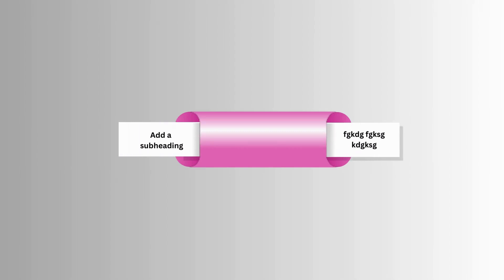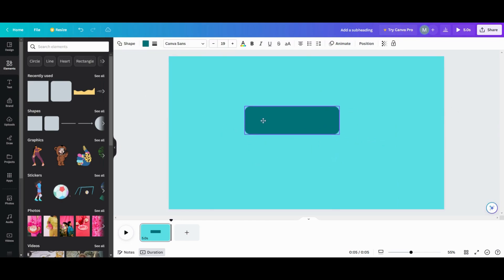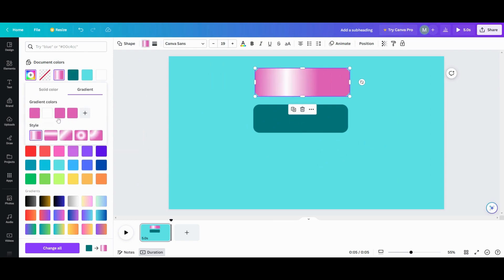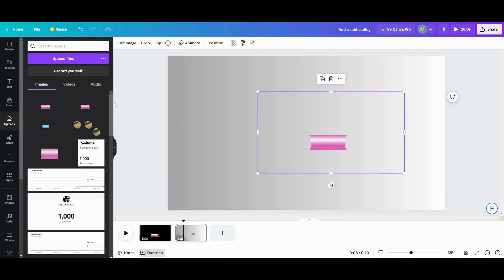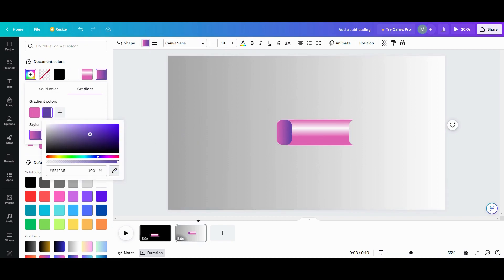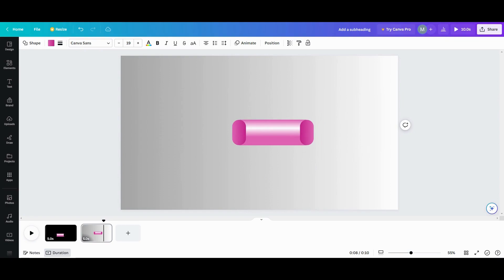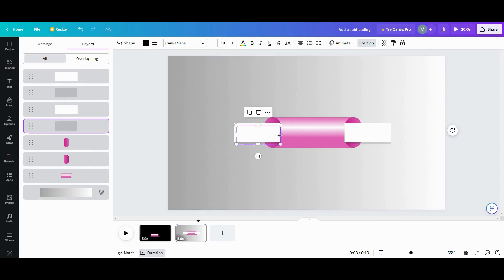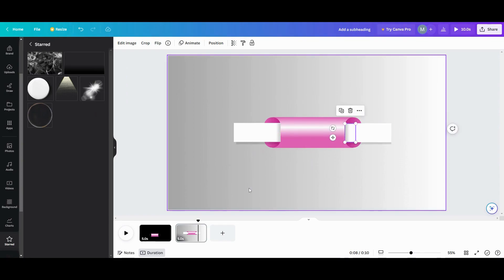How to Create a Sliding Reveal Infographic in Canva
Inspired by: @da-a-i

Do you need a new way to present information during your presentation?
Using Canva with its match & move transition you can create stunning infographics like this one to keep your audience engaged and wondering how you created such an eye popping graphic just like a morph transition in PowerPoint. This tutorial will show you how to achieve a visual page for your next presentation.